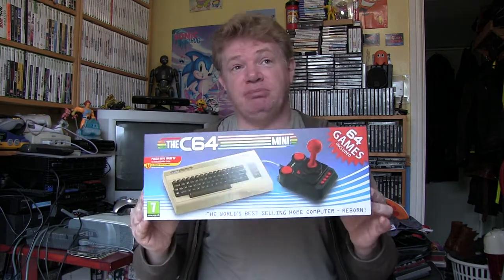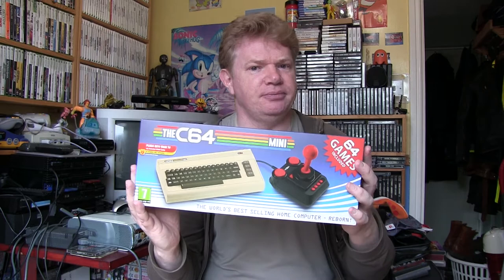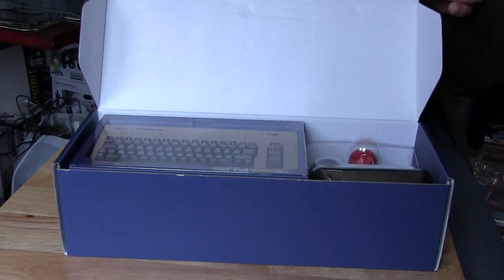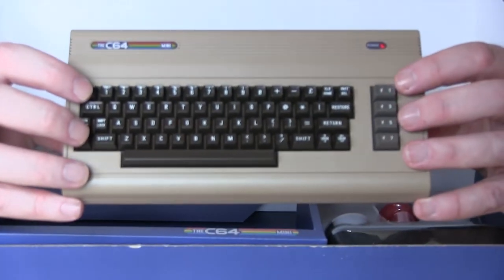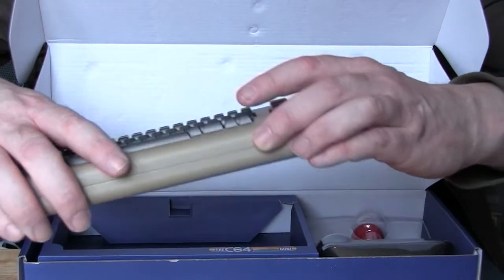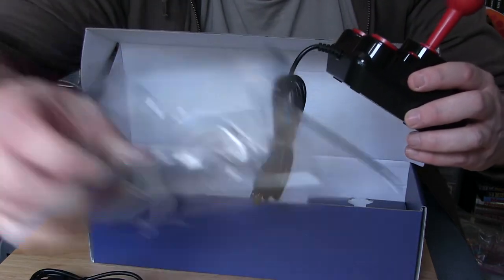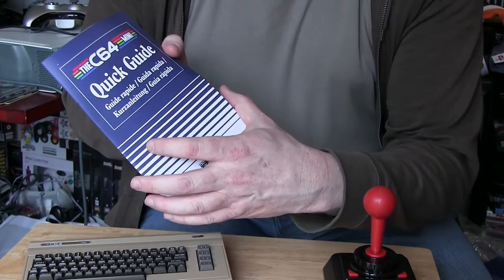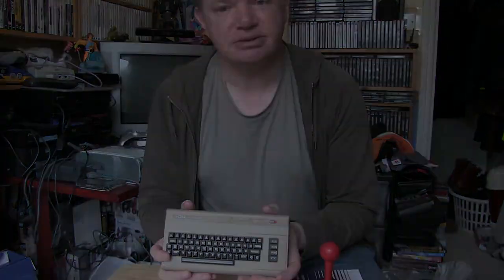The C64 Mini UNBOXING! Retro Computing in HD!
Neil has got his hands on the lovely C64 Mini, the latest 'Mini' version of a classic games machine, this time it's the turn of the Commodore 64 Computer to get plugged into one of those new-fangled HD TV things...